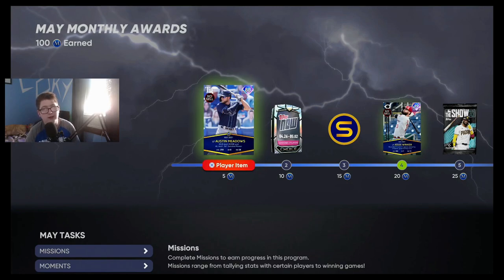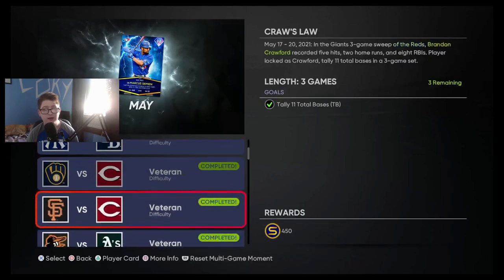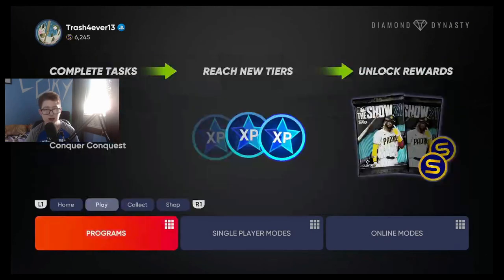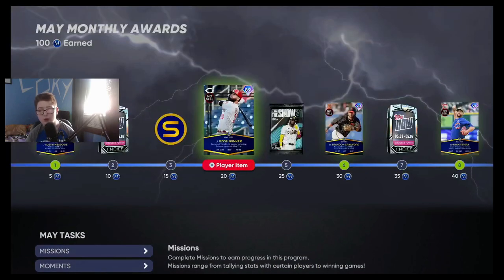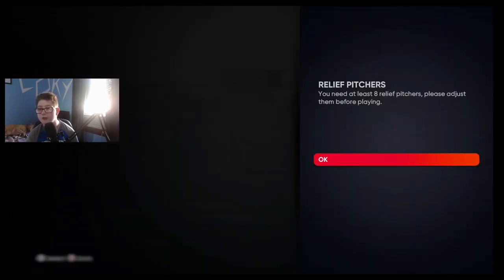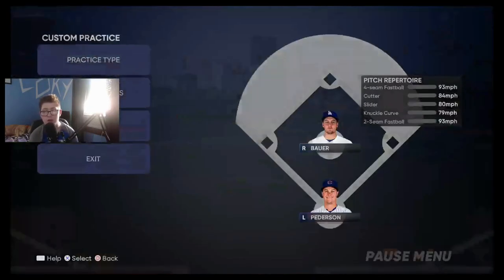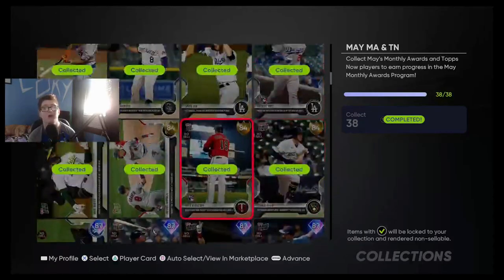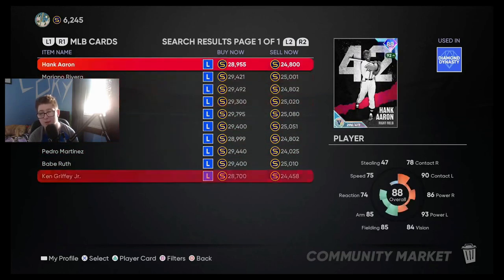How To Unlock The May Player Of The Month (POTM) Marcus Semien In MLB The Show 21